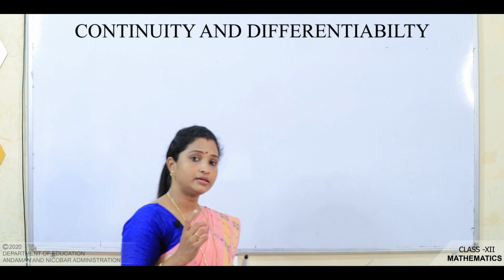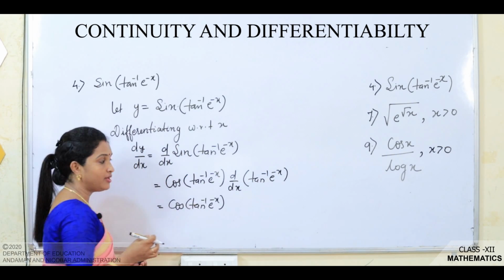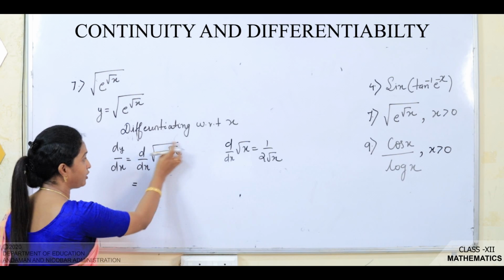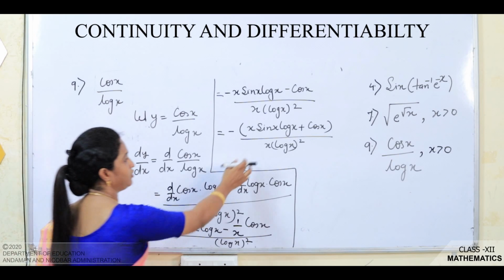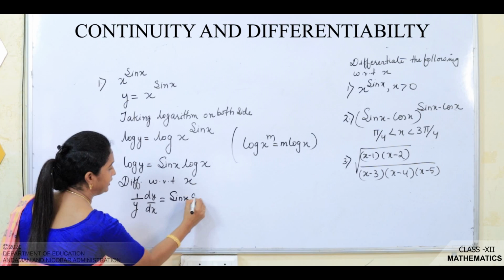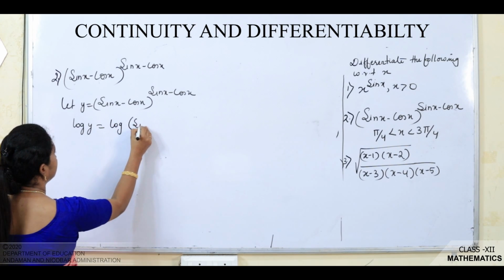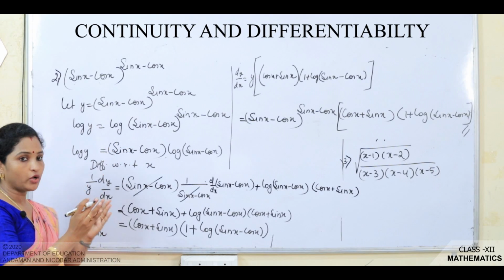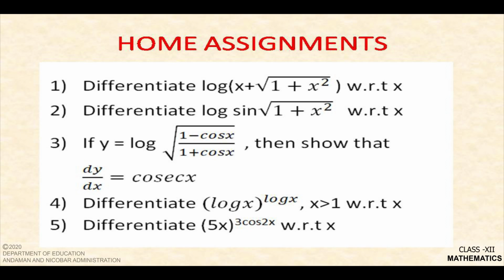CLASS 12 MATHEMATICS - Continuity & Differentiability -10 (Chapter-5)